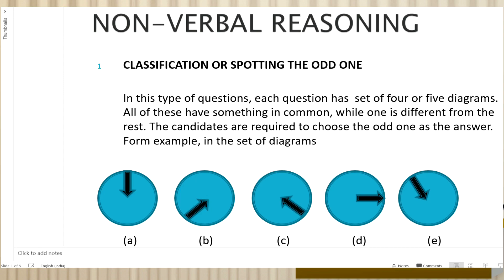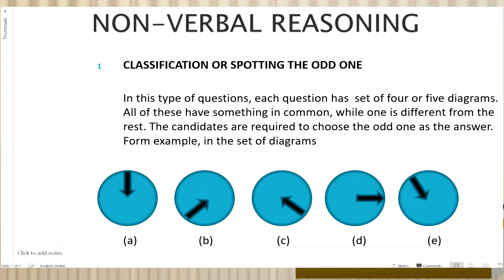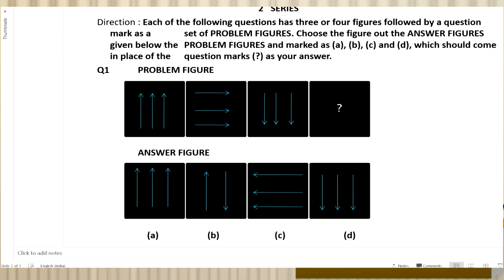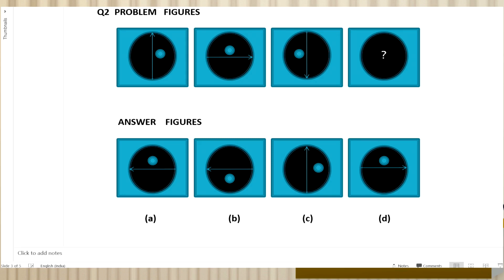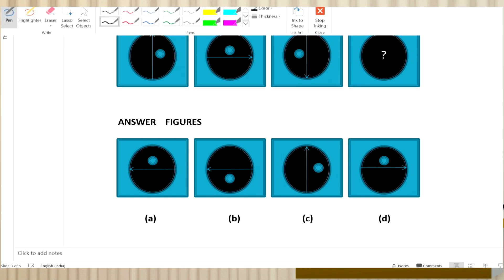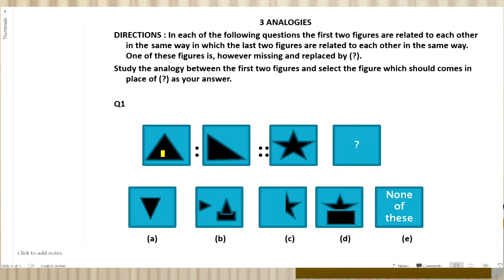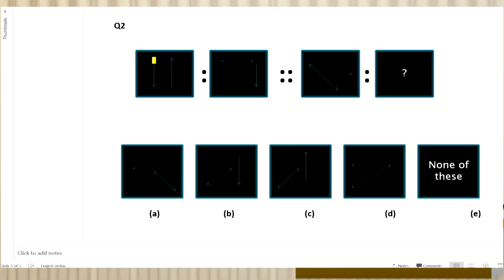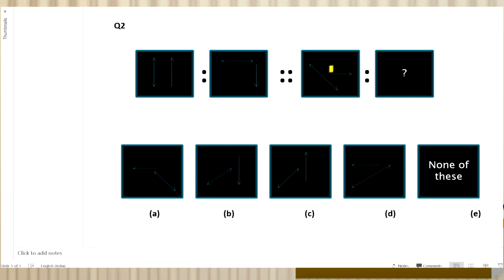NTSE COMPETITIVE || Non Verbal Reasoning